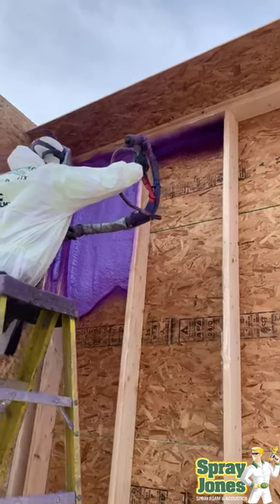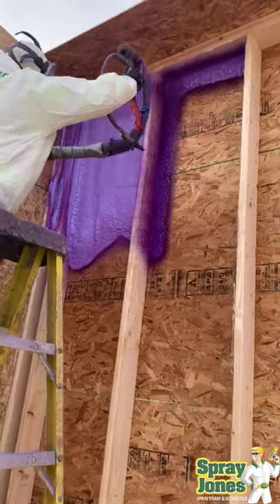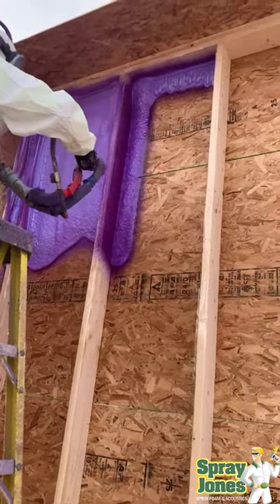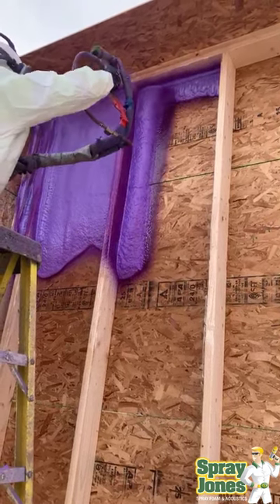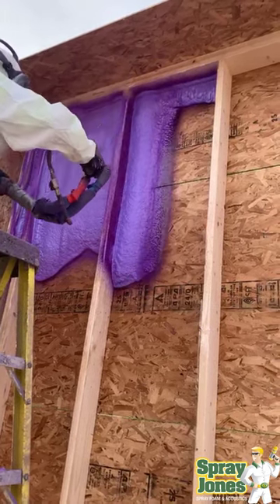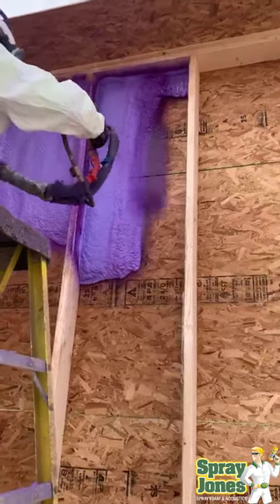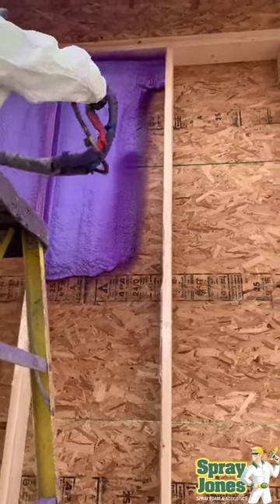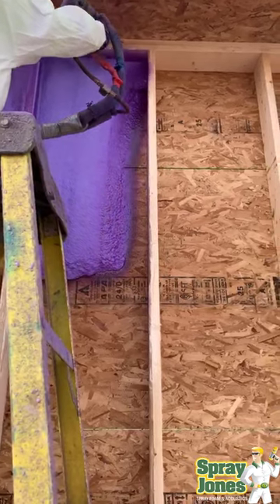Come Early Avoid Issue. Spray Foam Insulation.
Spray the areas needed before too much is in the way. Smart thinking.